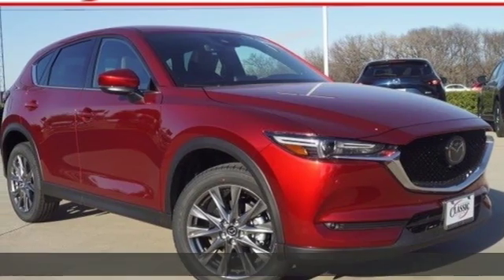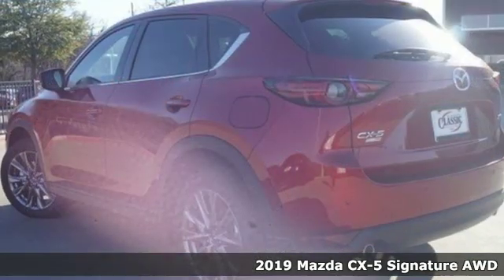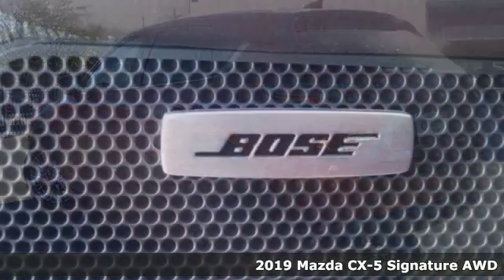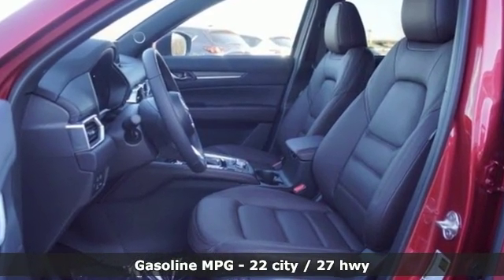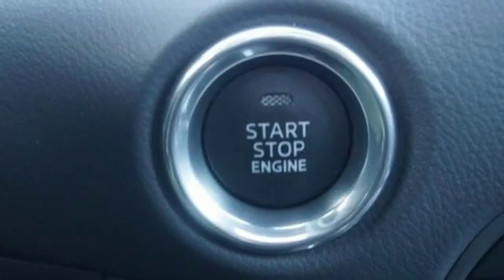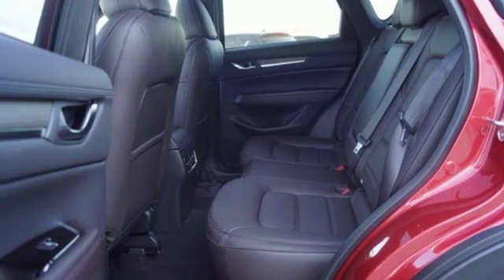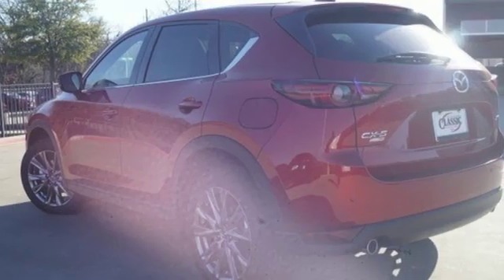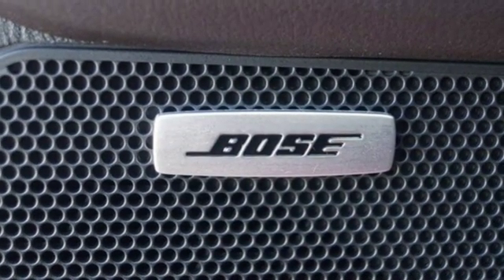New 2019 Mazda Mazda CX-5 Denton, TX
Year: 2019
Make: Mazda
Model: Mazda CX-5
Trim: Signature
Engine: 4 Cyl - 2.50 L
Transmission: 6-Speed Automatic
Color: Red Crystal
Interior: Caturra Brown
Stock #: K0534810
VIN: JM3KFBEY2K0534810
Price includes: $500 - Customer Cash. Exp. 01/31/2019

Address:
4984 S Interstate 35 E